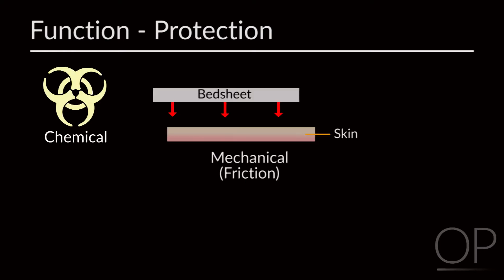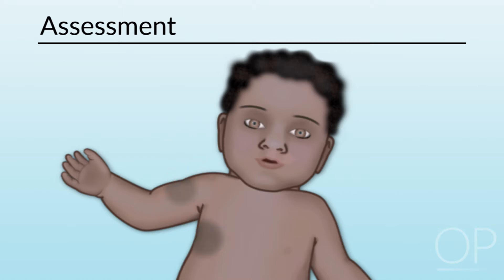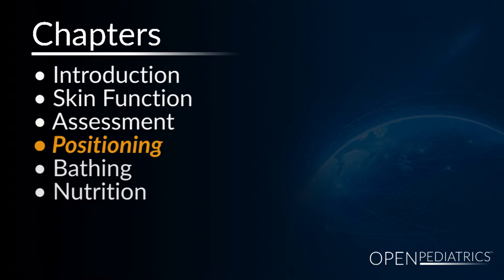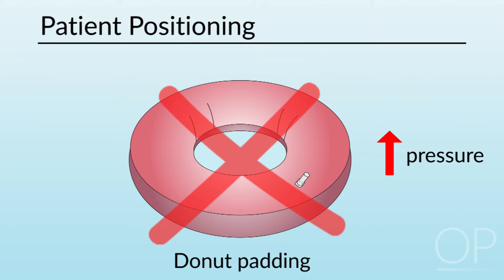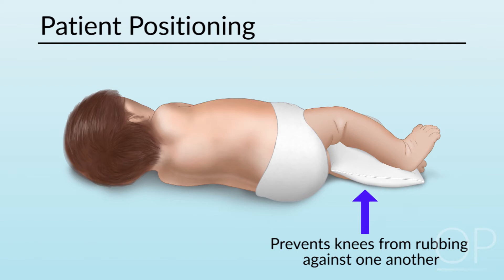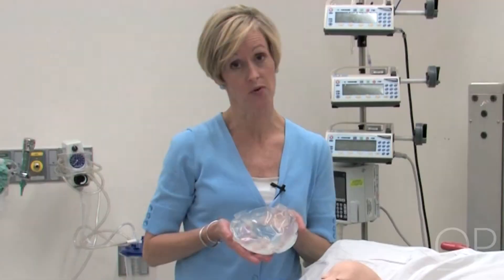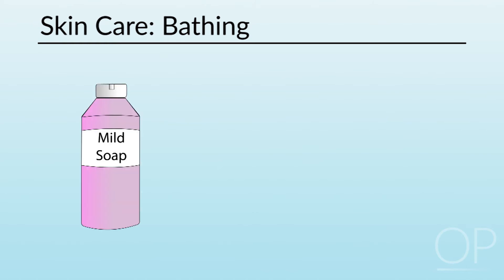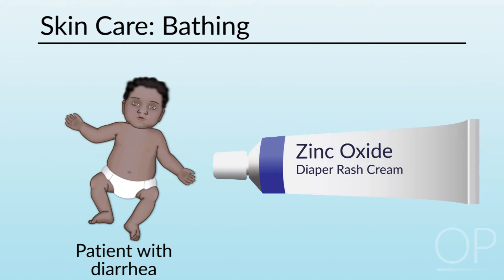Skin Assessment and Wound Prevention by M.J. Manning, L. DelSignore | OPENPediatrics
In this video, Mary-Jeanne Manning demonstrates how to perform a skin assessment on a pediatric patient.